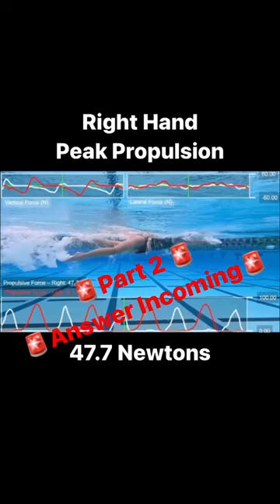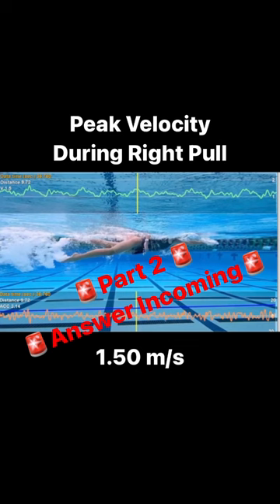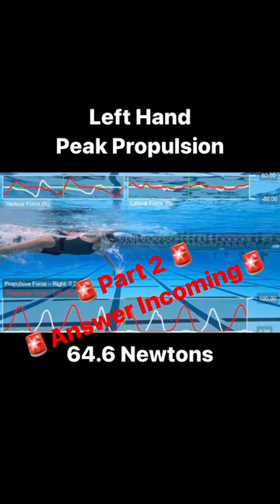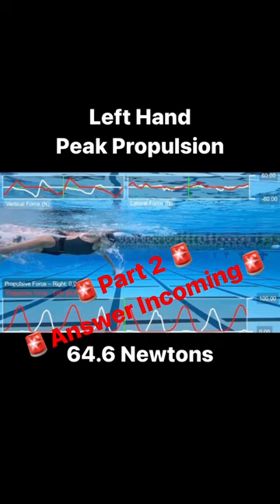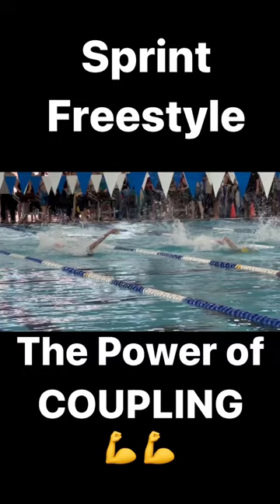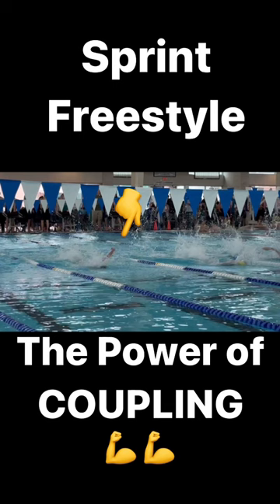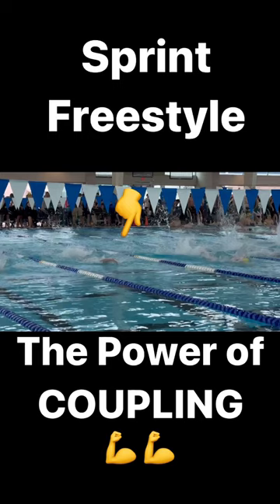Part 2 - The Power of Coupling!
We find instances of coupling in every stroke but it's importance to sprint freestyle cannot be understated. Race Clubber, Riley's sprint free is the perfect example of how powerful it can be! Despite pulling with less propulsion with her right hand, she reaches a significantly higher peak velocity. The reason this happens is because she recovers her left arm (during the right arm pull) with a straight elbow. This straight (high octane) arm increases the radius of her recovery and therefore the speed of the hand. This, in turn, increases the speed of her rotation and allows for her pulling hand (right) to hit this higher peak velocity. If she can imitate these mechanics during her left arm pull/right arm recovery, she'll be able to push her speed through the roof!